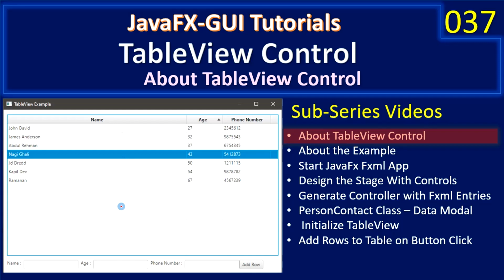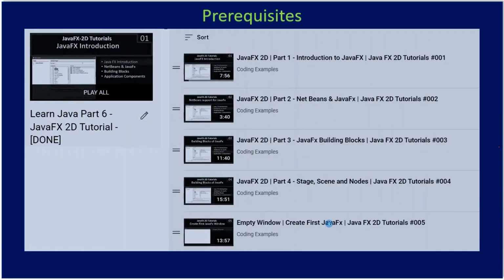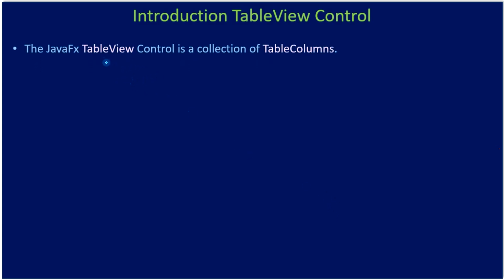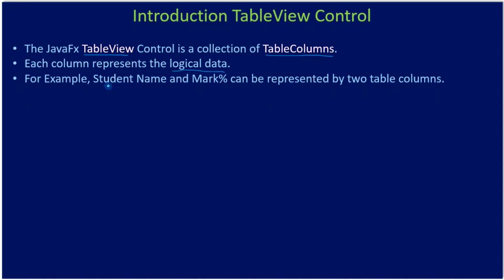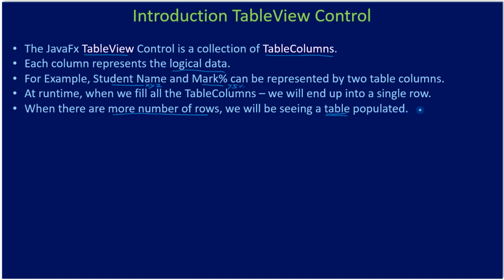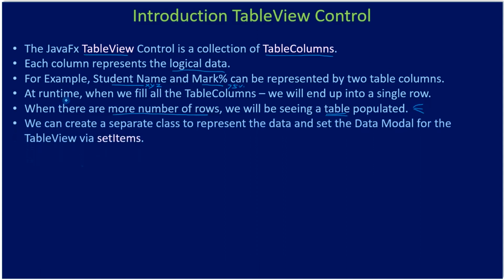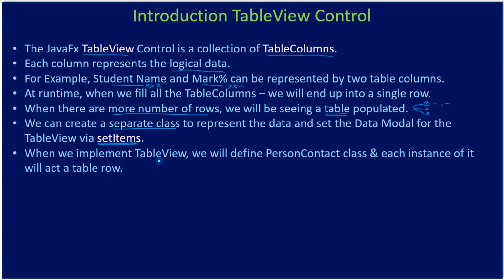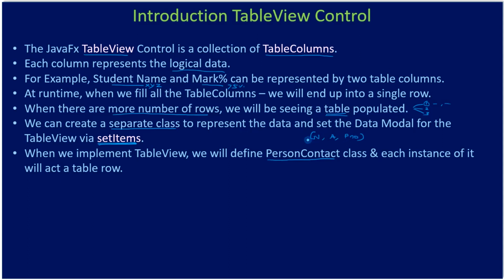TableView | Part 1 - About TableView Control | JavaFx GUI Tutorial #37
In this JavaFx UI Tutorial, we will learn about TableView and TableColumn controls.